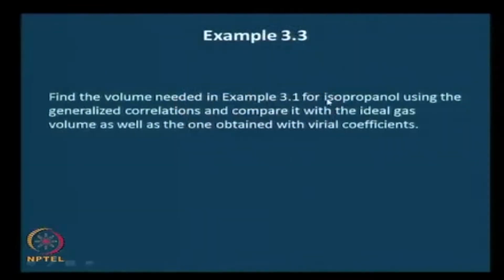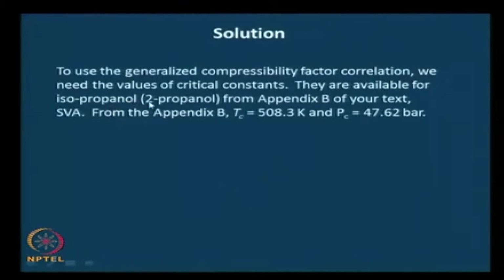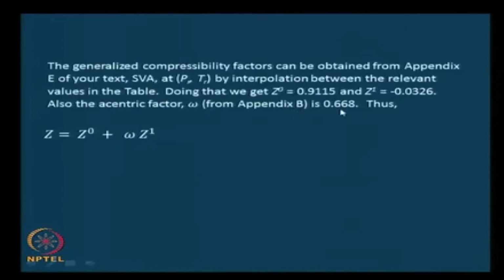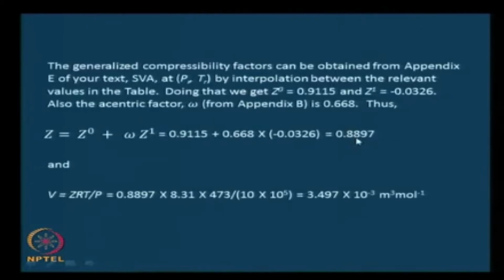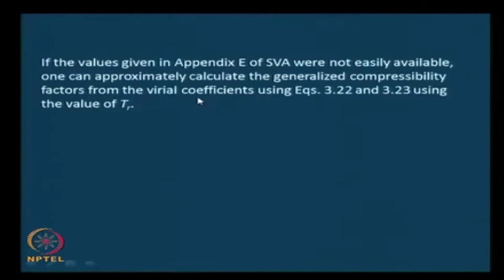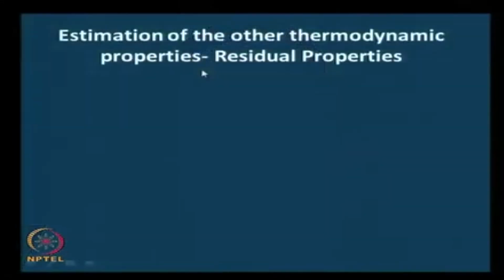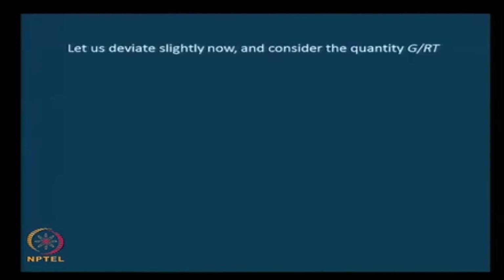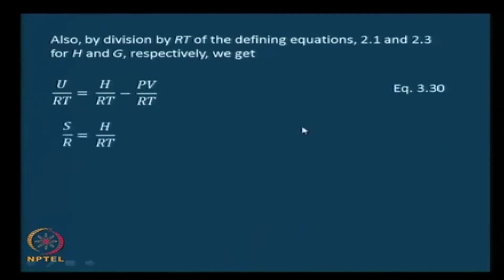Generalized correlations(cont)Residual Properties